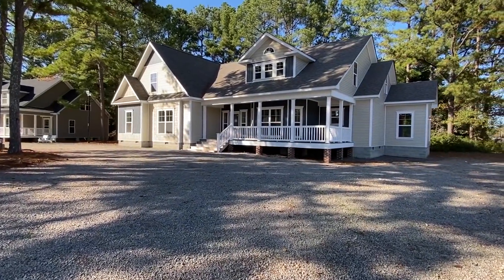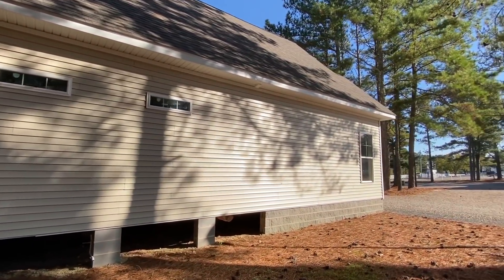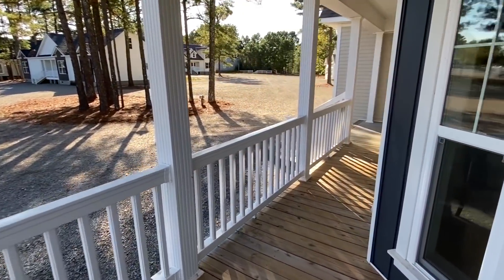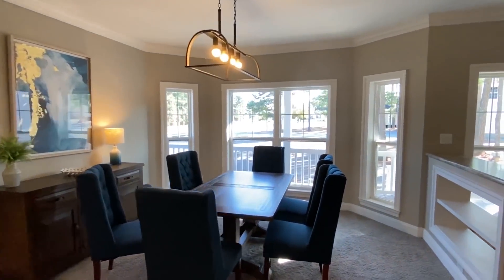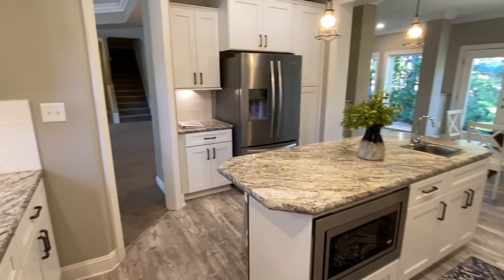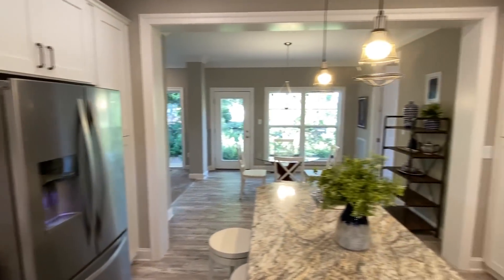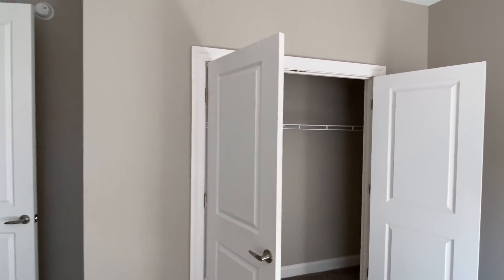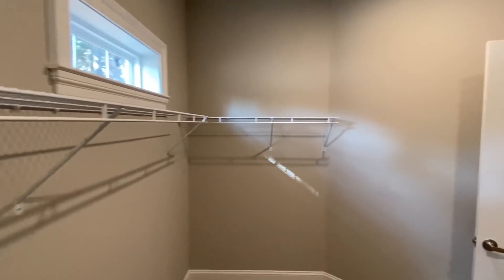LARGEST HOME I'VE EVER TOURED!! Everything is "SUPERSIZED" on this house! New Modular Home Tour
Seriously, this has to be the biggest home I've ever toured!! Hey everyone, this is Chance with Chance's mobile home world and we have a very large modular home video tour video for you.

This new modular house has everything you could possible dream of!! The manufacturer for this house is Nationwide Homes. The model for this home is the "Concord." This home has 3 bedrooms and 2.5 bathrooms and has roughly 2,632 finished square foot(1,857 upstairs not included). Let me know what you think about the video! I hope you enjoy this modular home walk through video.

Pricing information towards the end of the video!

As the channel continues to grow, I have been exposed to some of the greatest homes ever built! Modular Homes have become a huge part of the tours as well. These modulars are in a class of their own and make real estate even more valuable! Follow along as we tour all types of homes across this great nation!